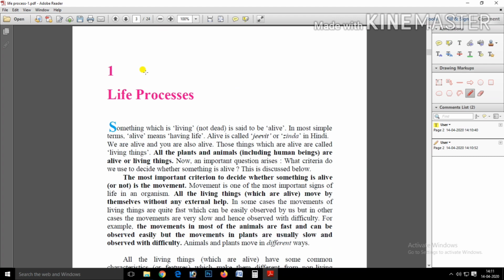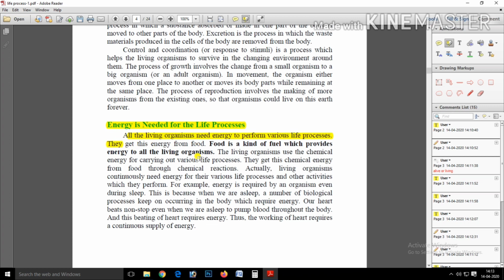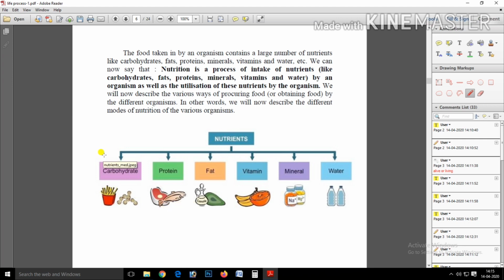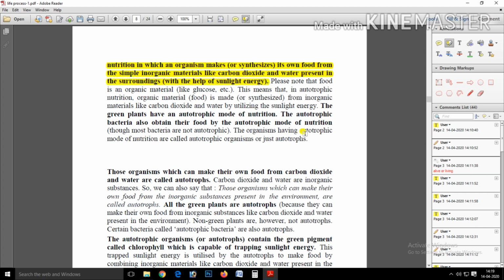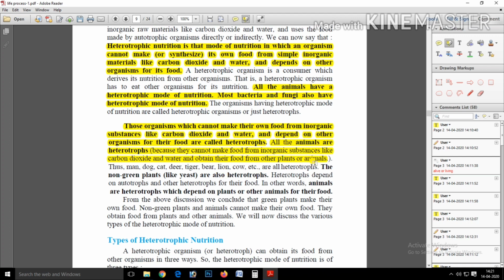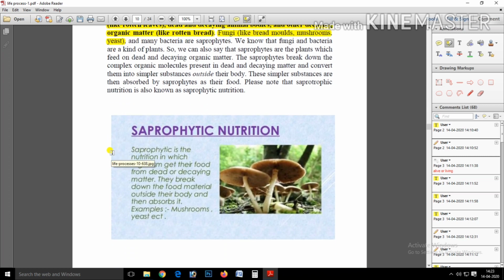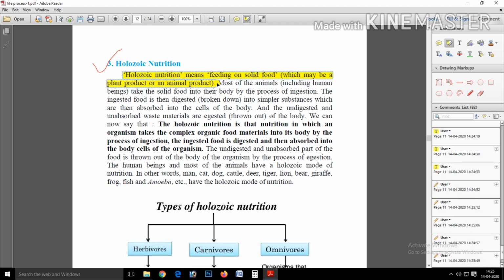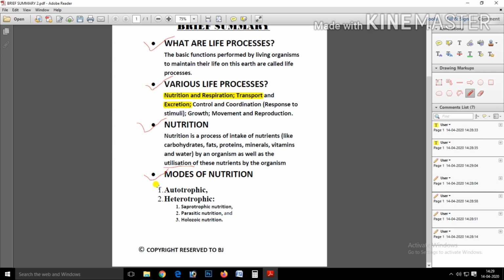What is Nutrition? | Different modes of Nutrition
In this video, I tried to explain the basic information about life processes of living things, definition of life processes and various modes of life processes in living things. This topics are the part of Class 10 Biology syllabus (CBSE and Other State Boards). On next video I will explain in details about the Nutrition in Plants.